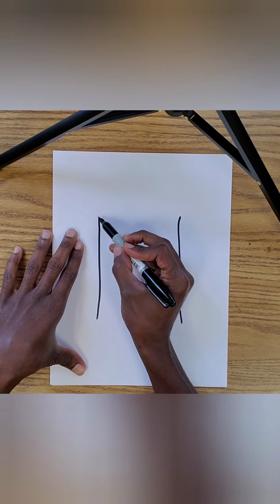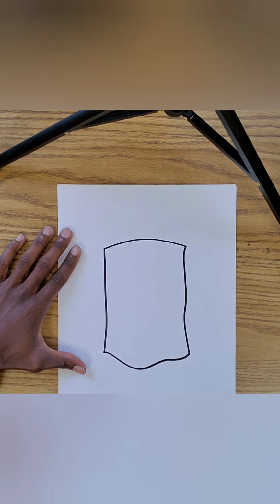All About Me Tee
Students will design a t-shirt that depicts at least 5 things about themselves.